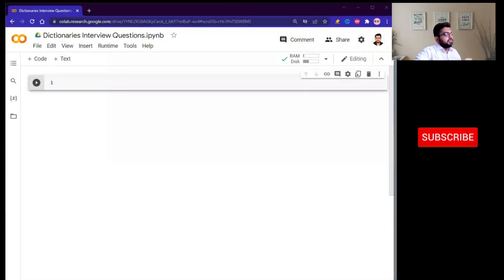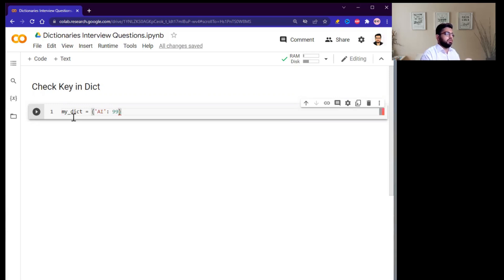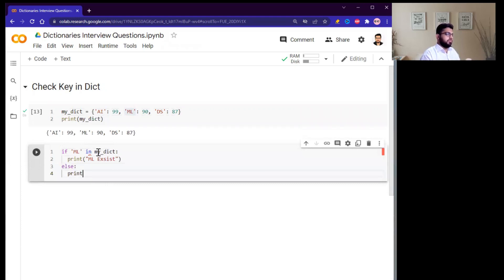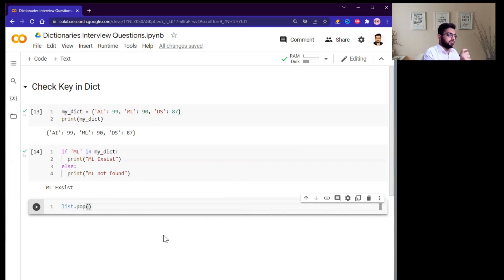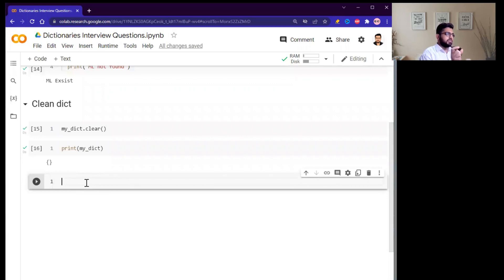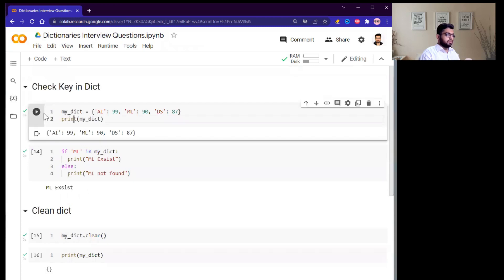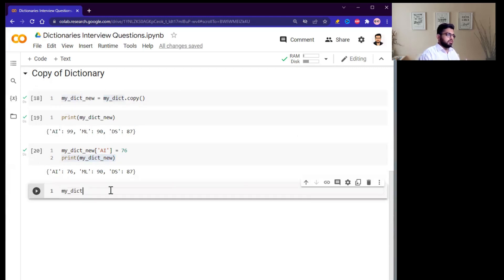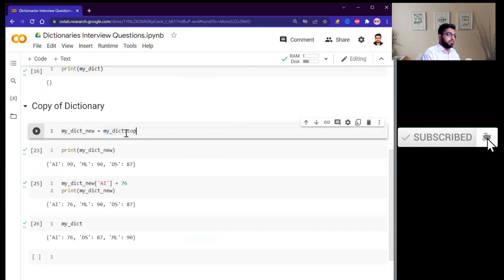Python Interview Questions | Python Tutorial | Python Dictionaries Essential Interview Questions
Learn important conceptual and technical Python interview questions and answers in this video.

📃Contents / Timestamps📃
00:00 Introduction
00:04 common Python Interview Questions
00:15 how to check either specific key exists in the dictionary in python
01:55 What is different between list pop() and dictionary pop()in python
02:34 how clear dictionary in python | clear() in python
03:15 Things need to know about   copy dictionary in python